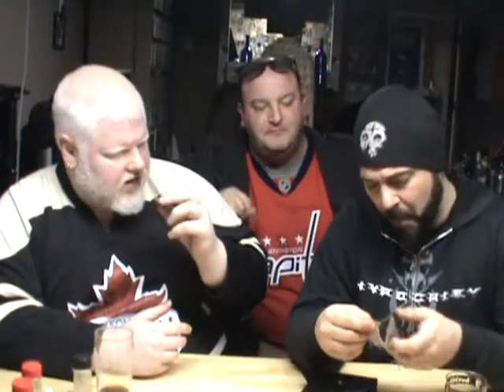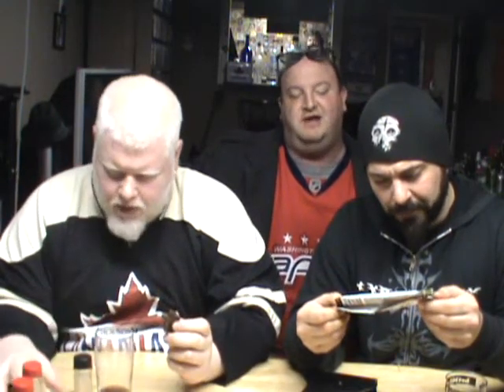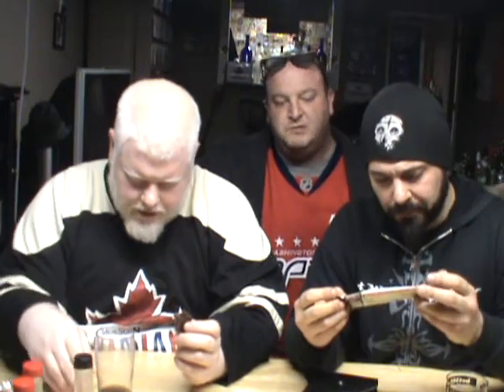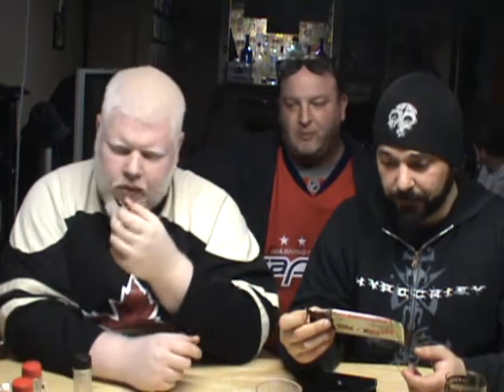Soldier Fuel : Albino Rhino Interesting Food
A new segment, talking about any interesting food we can find things that make us giggle or things that scare us.  Either way we look at whatever we can find that gives us the idea that we might make a good video.

We look at Soldier Fuel, the energy bar that powers Canada's soldiers!